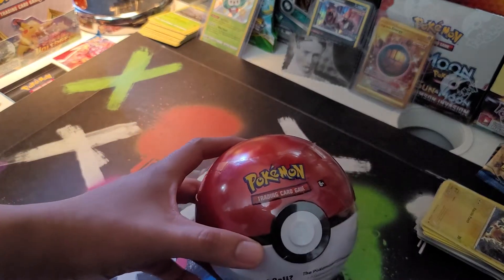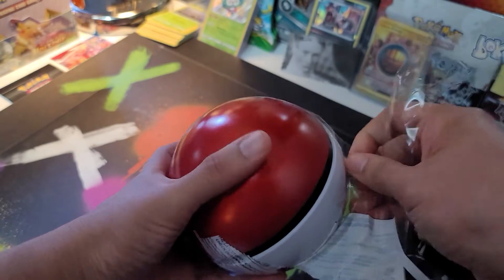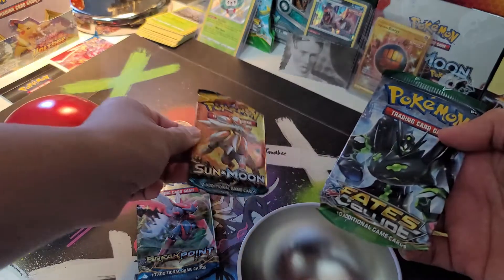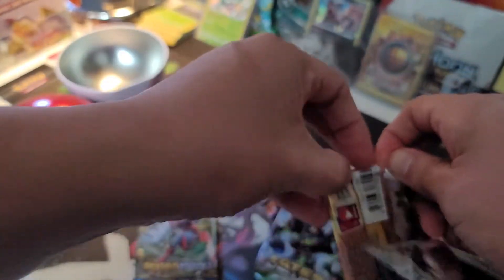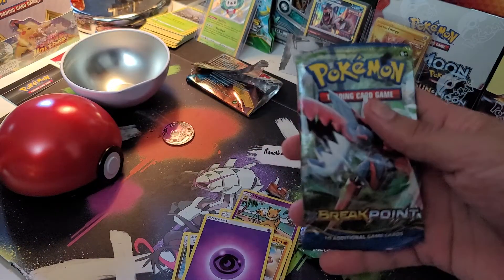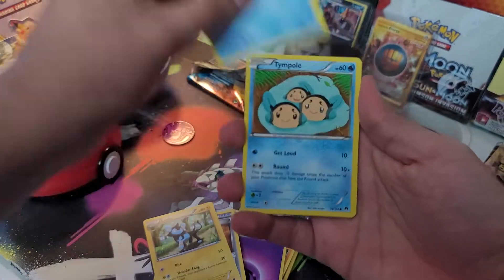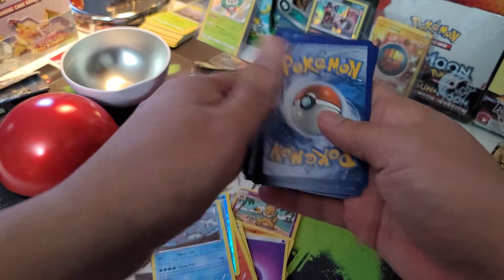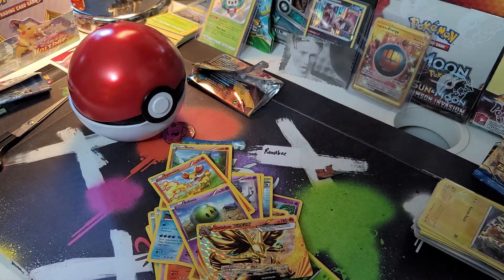Opening a 2021 - H20- Pokeball Tin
H20 Pokeball Tin cost me 12.99$
So we are talking big money here
What comes in it?
Would you buy one?
more opening videos on Tiktok @Randbee